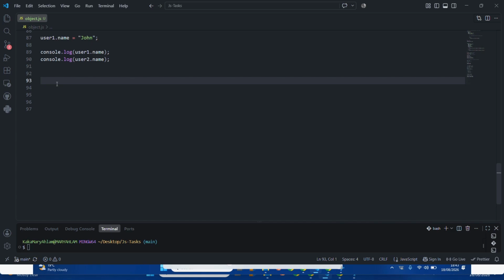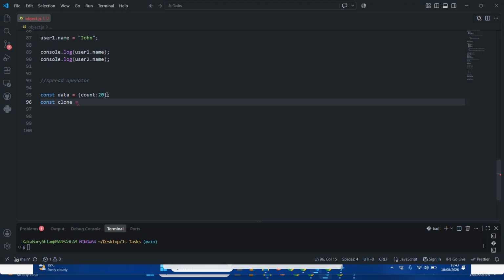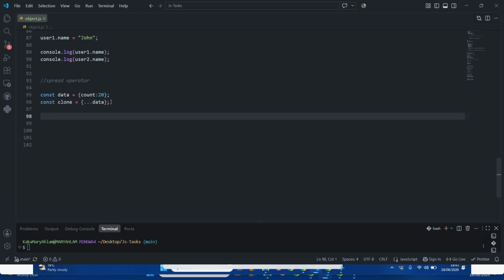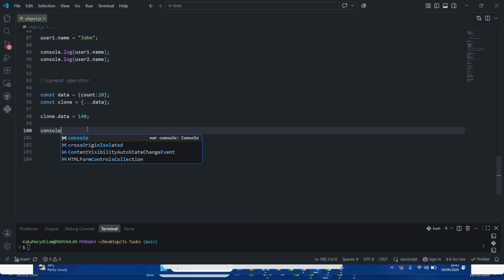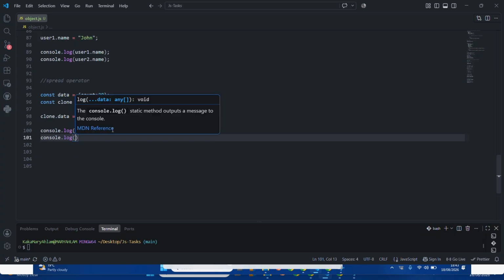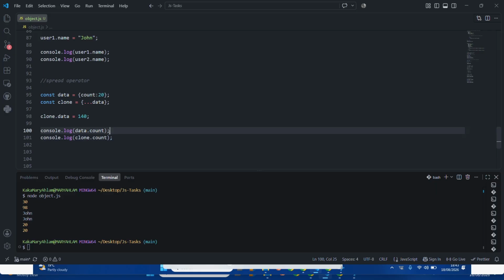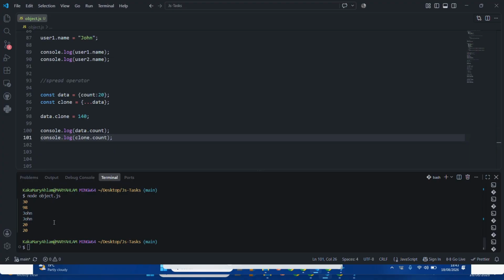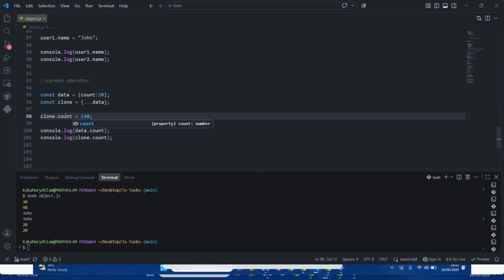How to Copy an Object using spread Operator in Modern ES6 JavaScript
When you assign an object to another variable, both variables can refer to the same object. So how do you create a separate copy?

In this practical JavaScript tutorial, I use the spread operator (...) to solve this problem and create a copy of an object.

Rather than focusing on explaining the spread operator itself, we’ll focus on using it in a real coding situation and seeing what happens when we modify the copied object.

This is a practical example of how JavaScript handles objects, references, and copying.